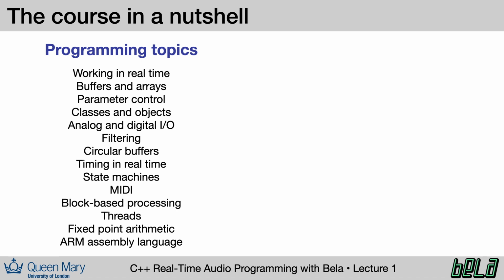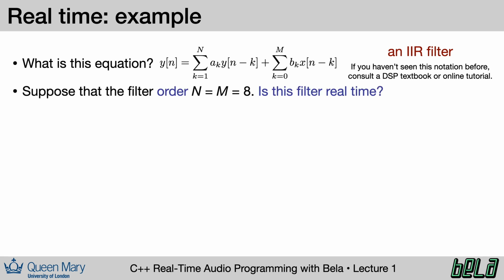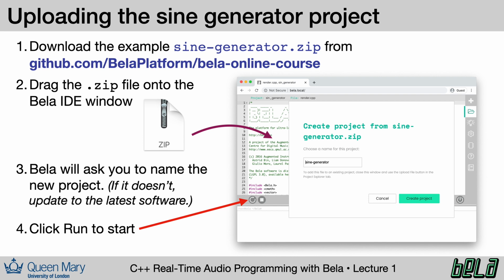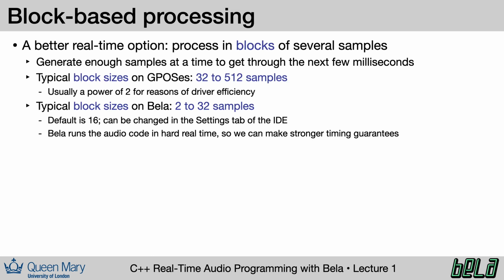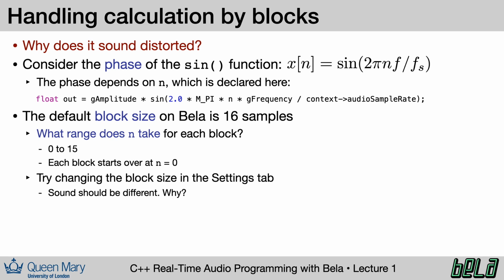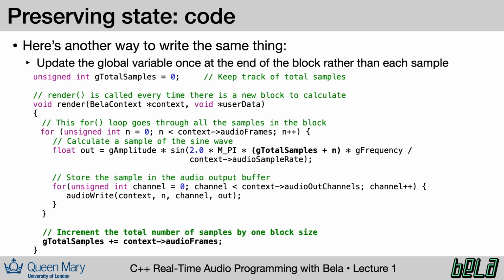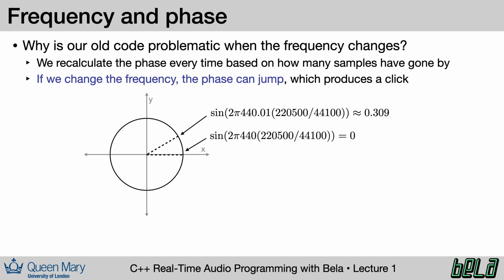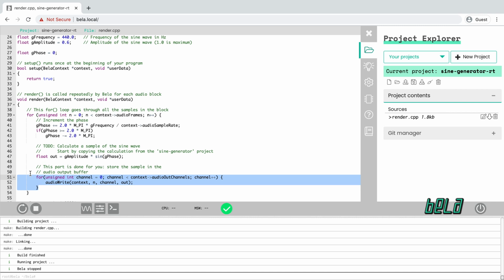1: Real Time, C++ Real-Time Audio Programming with Bela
Lecture 1 of C++ Real-Time Audio Programming with Bela. This lecture explains the concepts behind real-time audio and shows you how to program an oscillator that runs in real time.

In this lecture:
Section 1: Introduction 0:00
Section 2: Real time concepts and systems 3:03
Section 3: A non-real-time oscillator 12:05
Section 4: Moving to real time 15:40
Section 5: Real-time sine oscillator 19:49
Section 6: Preserving state 29:22